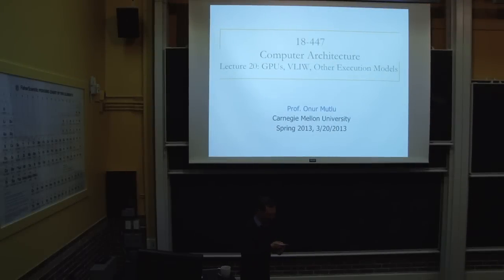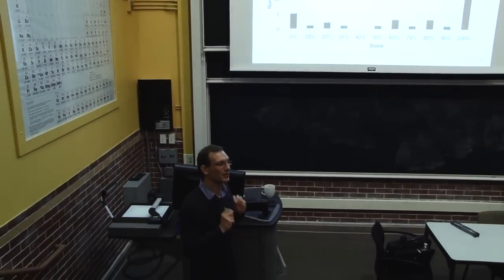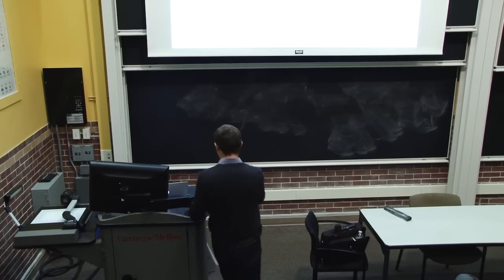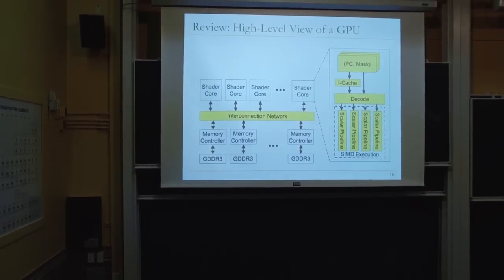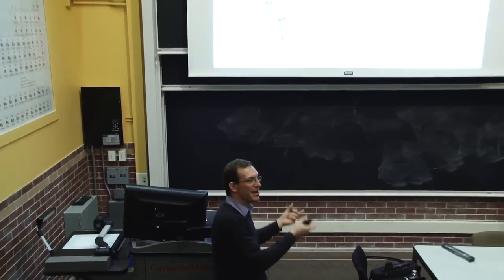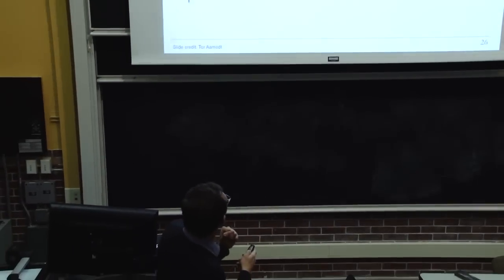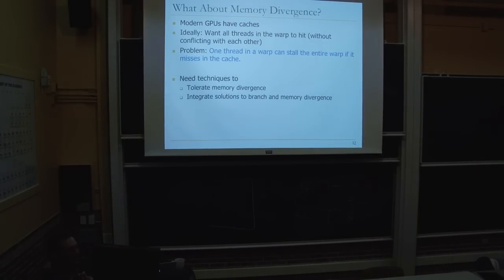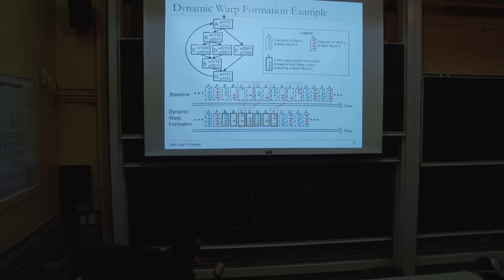Lecture 20 - GPUs, VLIW, Systolic Arrays - Carnegie Mellon - Computer Architecture 2013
Lecture 20:  GPUs, VLIW, DAE, Systolic Arrays